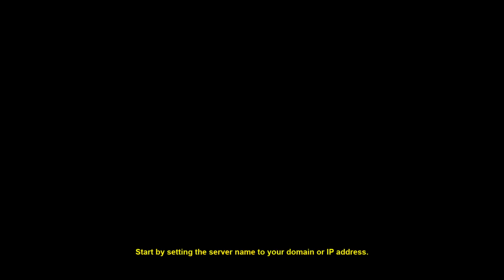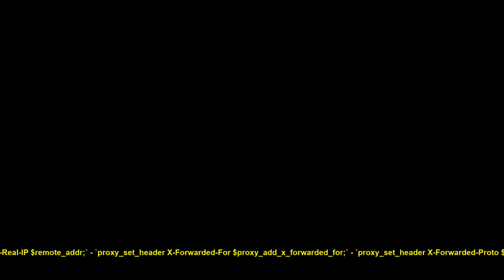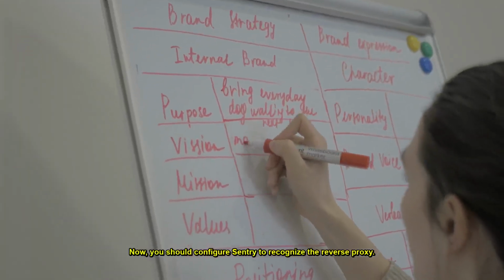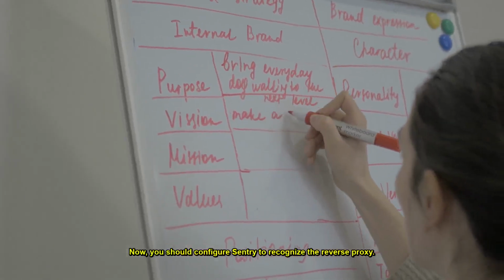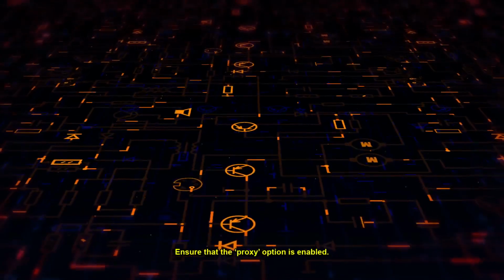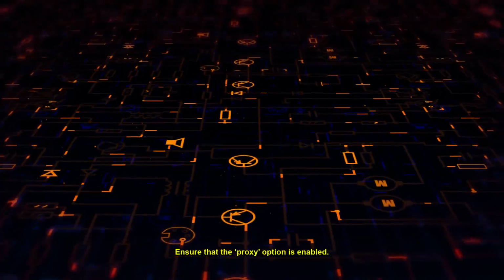How to activate Sentry with Nginx reverse proxy - Step By Step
In this step-by-step tutorial, we’ll guide you through the process of activating Sentry with an Nginx reverse proxy. Whether you're a beginner or an experienced developer, this video simplifies the setup, ensuring you can efficiently monitor your applications. Learn how to configure Nginx, connect it with Sentry, and optimize your error tracking setup seamlessly.